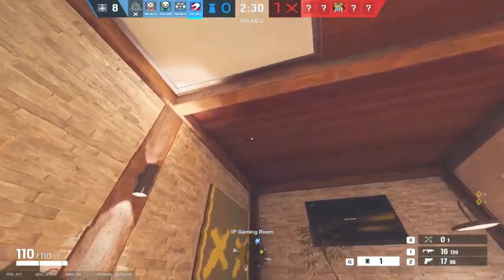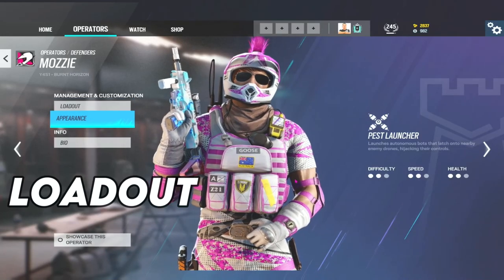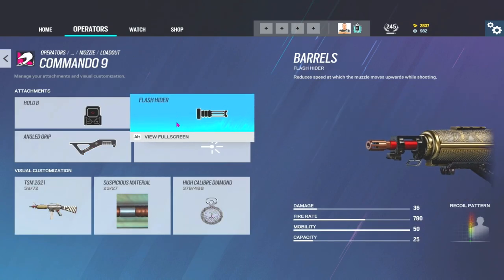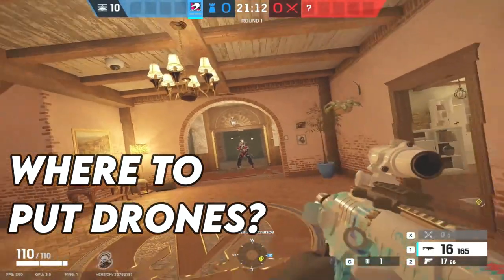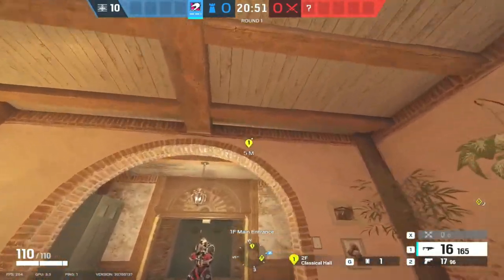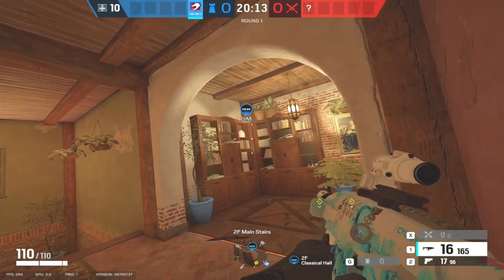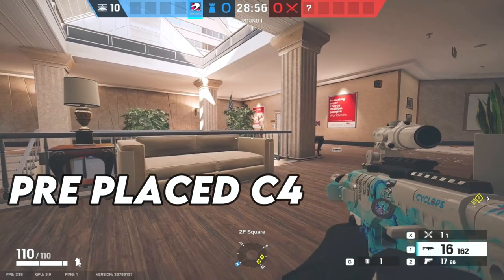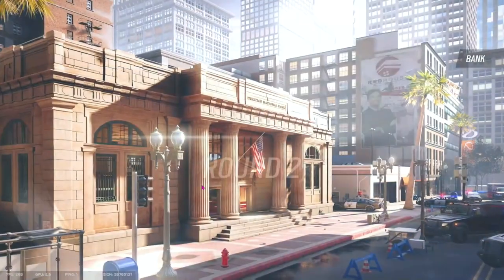The BEST Mozzie Pest Tips in Rainbow Six Siege - Guide 2022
A guide to the BEST Mozzie Pest Tips in Rainbow Six Siege. How to play Mozzie.

Intro 0:00
In Game Example 1:16
Loadout 5:06
Basics 6:28
Destroy Prep Phase Drones 8:17
No Pockets! 9:12
Where To Put Drones 9:30
How To Place Pests 10:34
Claymore Counter 13:36
Counters 14:33
Ping The Drones 15:51
Pre Placed C4 16:40
SUB TO THE CHANNEL!! 19:48